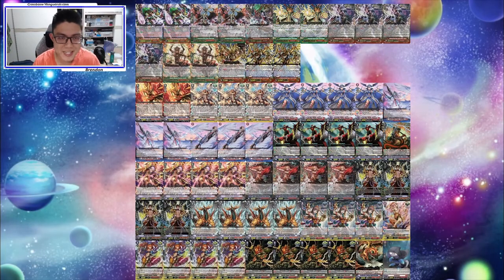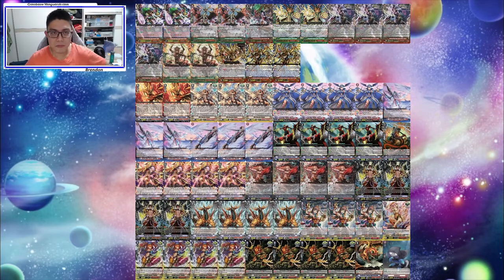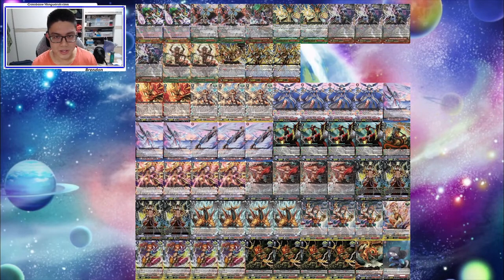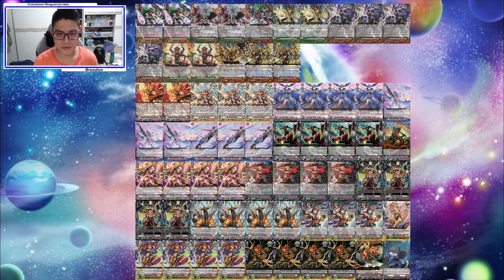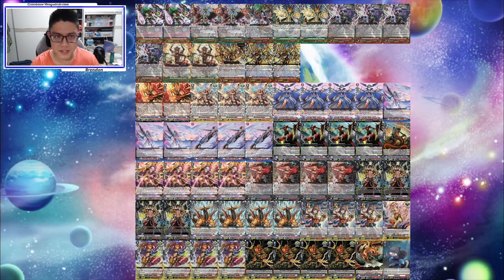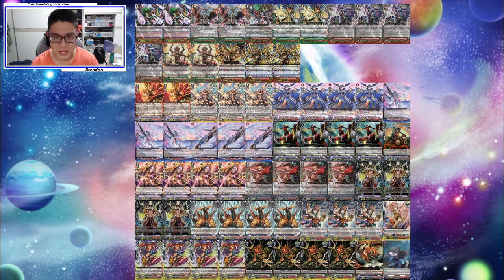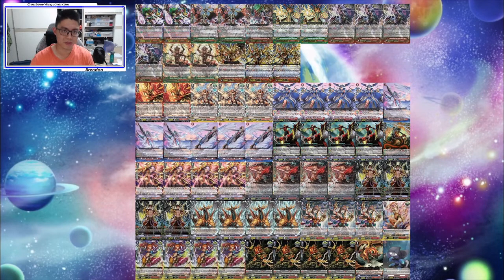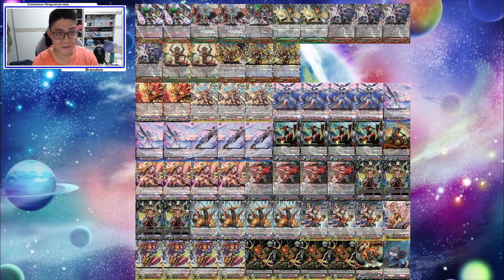Basavgra Premium Narukami Deck Profile!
So I decided to share the decklist that upgraded from friday's premium stream so yay~